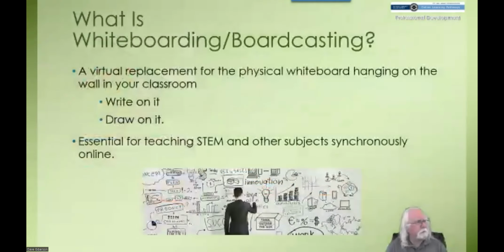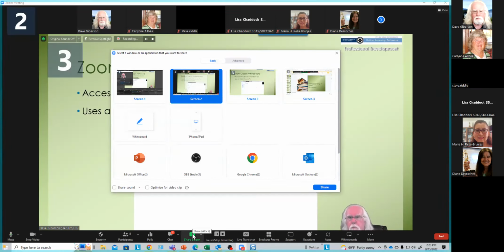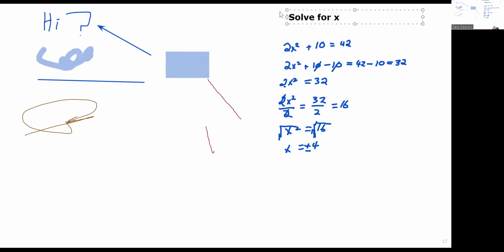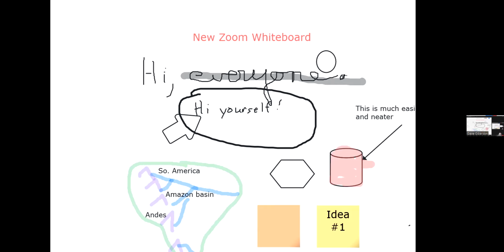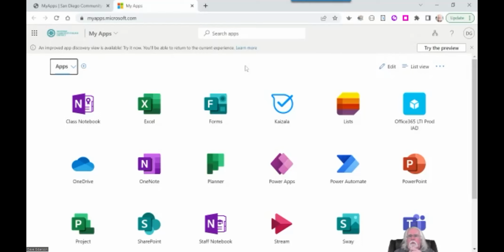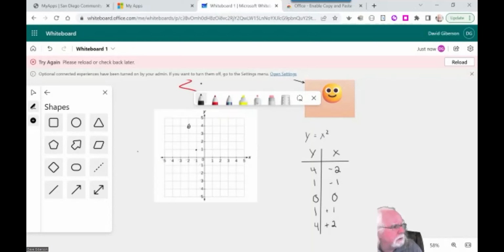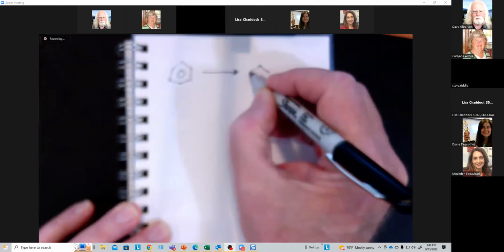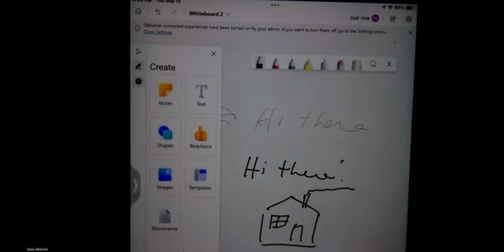Whiteboarding in Zoom - 9/15/2022